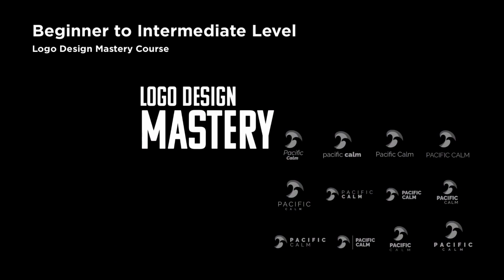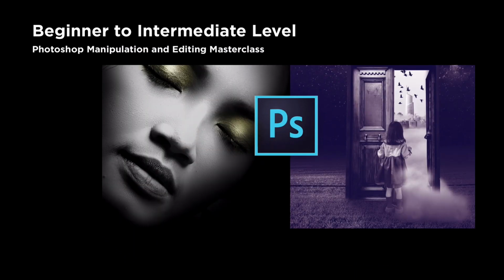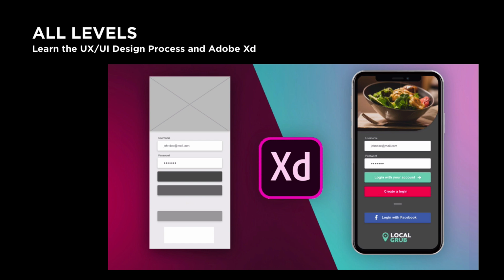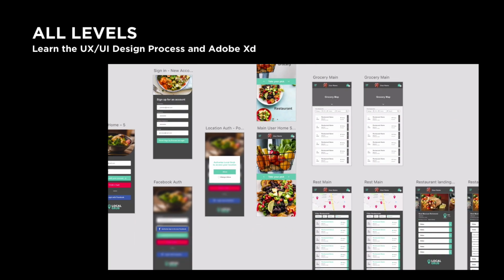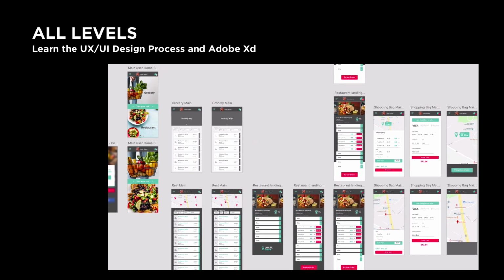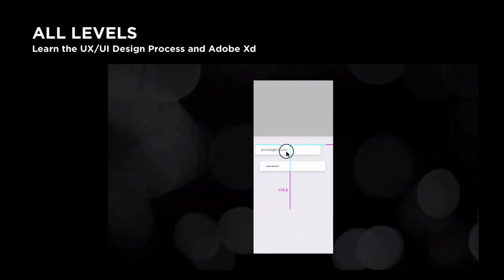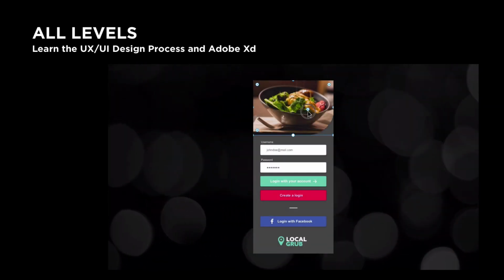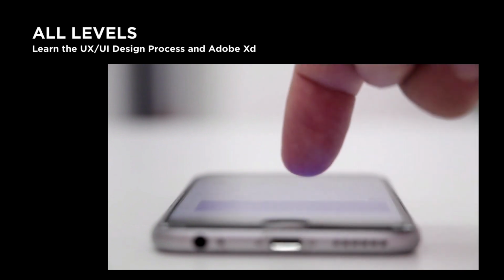Which Online Graphic Design Course is Right For Me?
Ask me anything here! 🔥My full Graphic Design Courses (Best selling design courses in the world right now! 300,000 students and counting)

🔥My full Graphic Design Courses (400,000 students and counting)

🔥My Favorite Graphic Design Books:

🔥My favorite place to buy Graphic Design Resources & Graphics

🔥My Favorite Graphic Design Gear (full list):

Not Directly Design related but things I personally use everyday:

🔥I use Teachable to sell my courses and ebook and you can too! Get 14 days for free in the link below and try your hand on selling digital content. (link below)

🔥What investment platform I use.
Get a free stock by signing up for Robinhood! I personally use Robinhood to invest the money I make selling digital content and you can too. Simple and easy to use for beginners to investing.